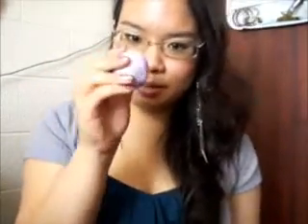Teal Tank OOTD